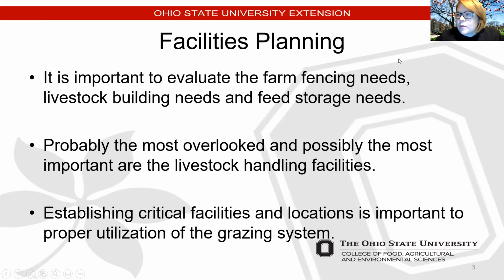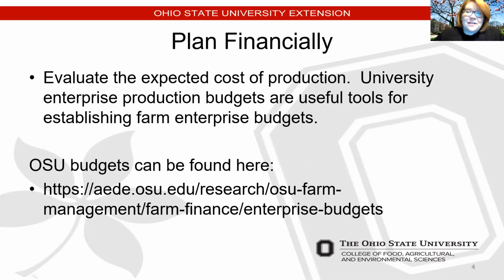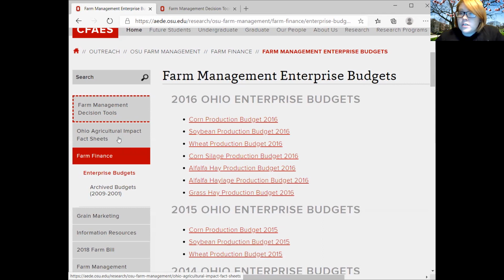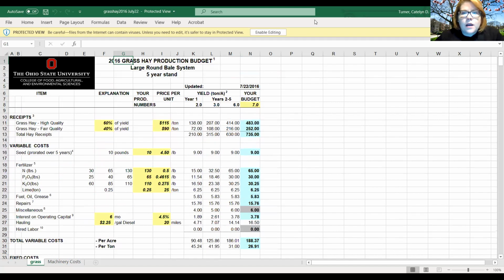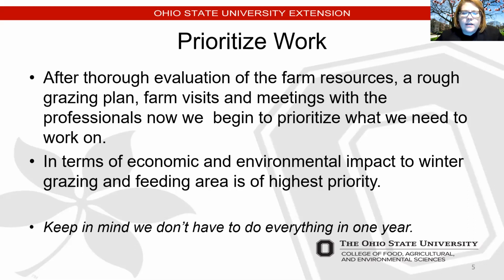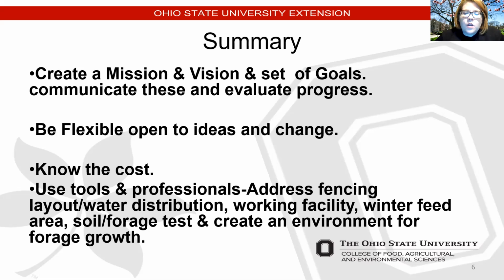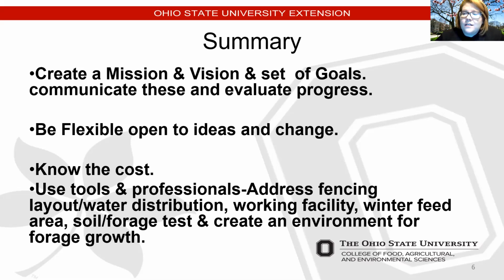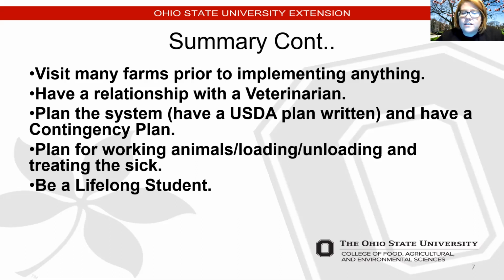Getting Started Grazing- Catelyn Turner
Webinar 1- Speaker 4